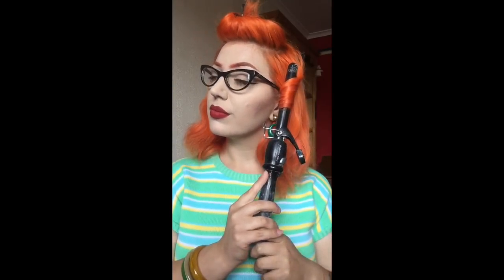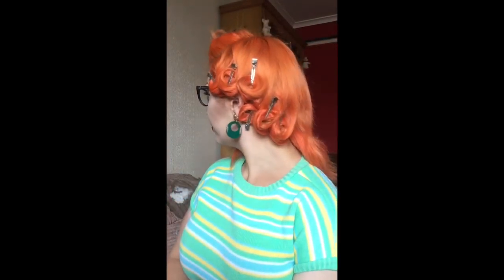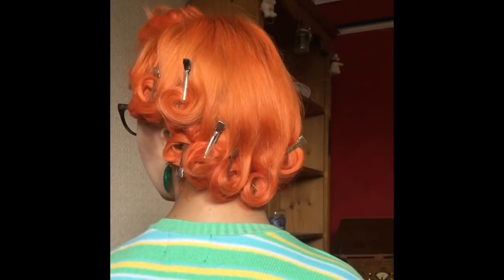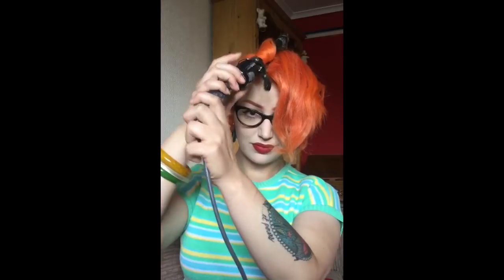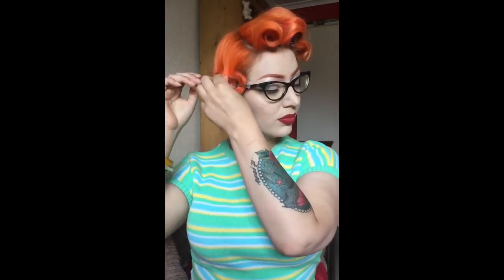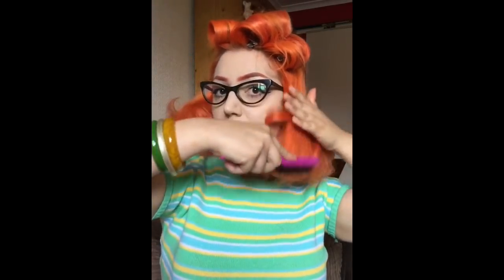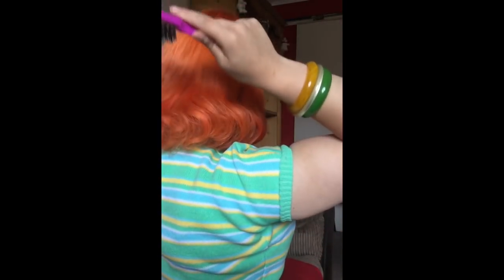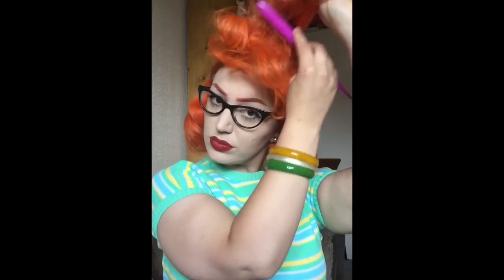FreyaVintage Does Hair: The pageboy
Here’s my take on the 40s/50s pageboy hairstyle!

This style works for me and my length of hair (shoulder length) but I hope you find some tips and tricks from my method whatever the length of your hair may be!

You will need:
3/4 of an inch curling iron
Hairspray
Bobby pins
Pincurl clips
Patience!